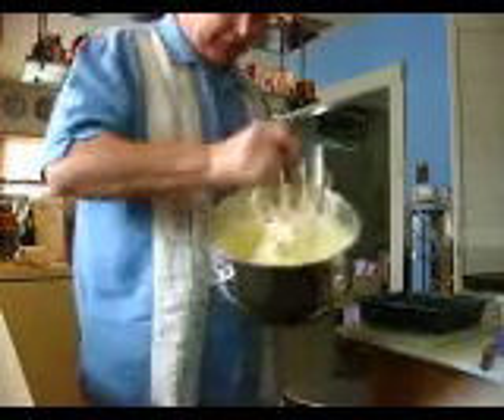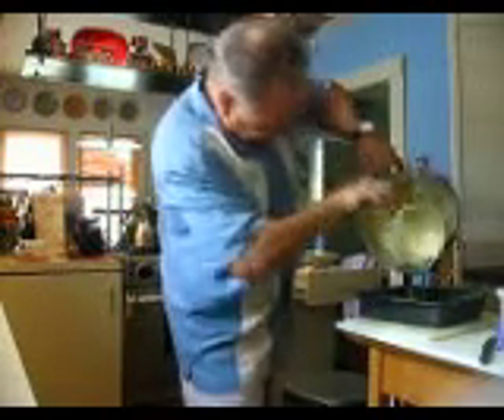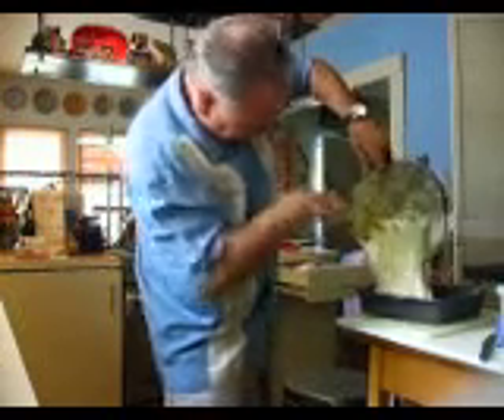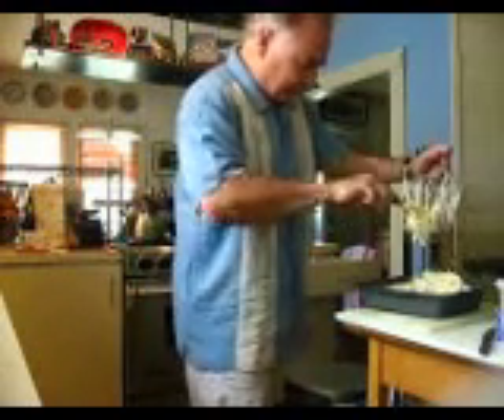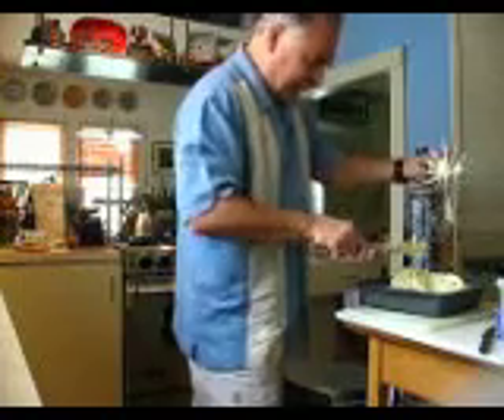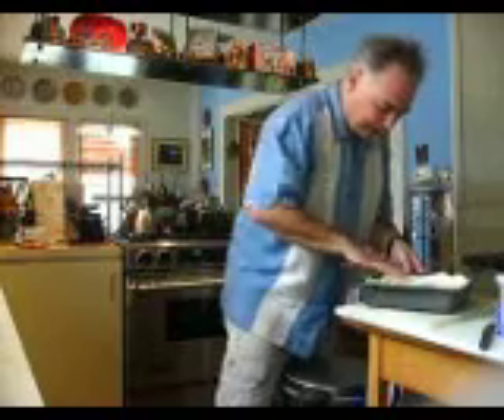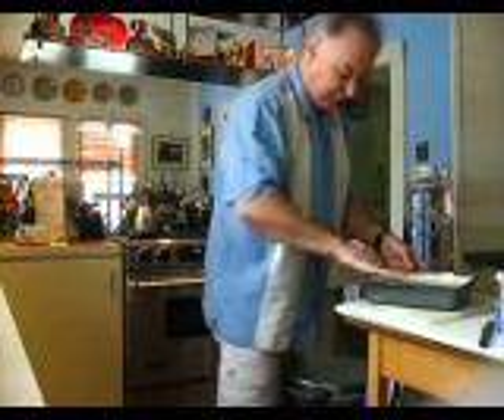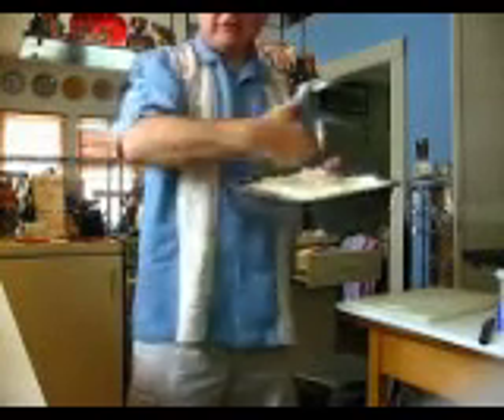Mango Marshmallows Part 5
Get that water faucet running! And have your spatula ready!

PS: If you live in Houston, I teach cooking classes for small groups of people (4-6) in my home for fun.  My favorite classes to teach are Thai, Moroccan and Mexican.